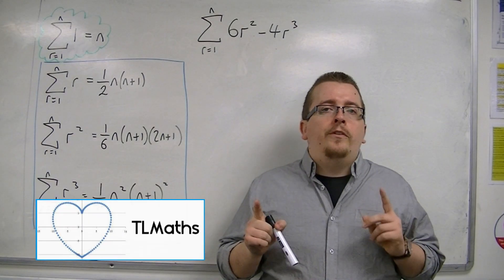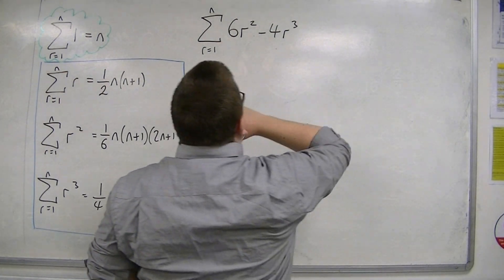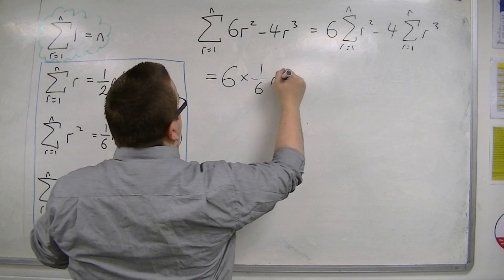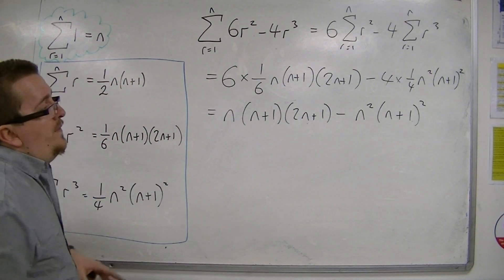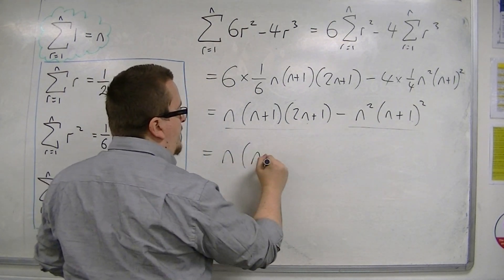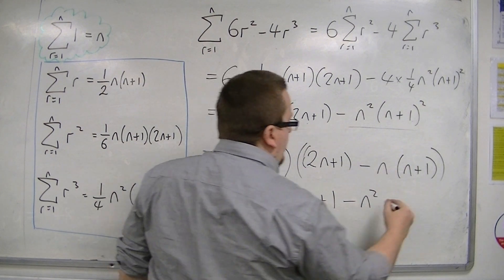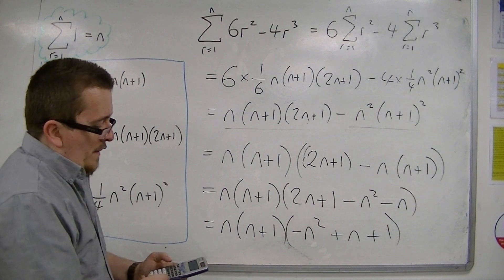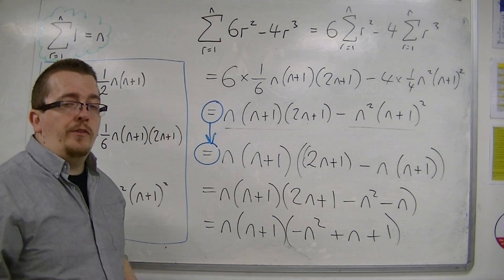AQA Further Pure 1 (FP1) 8.04a Series: Factorise 6r^2 - 4r^3